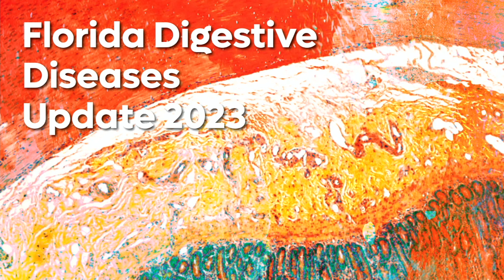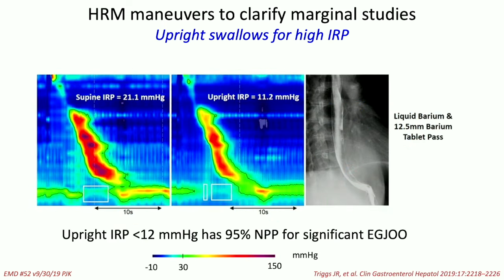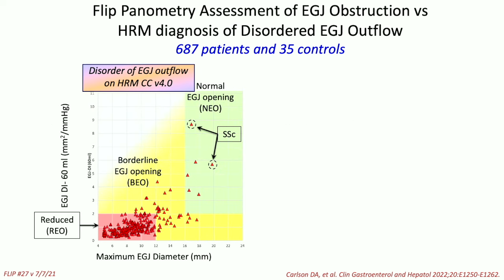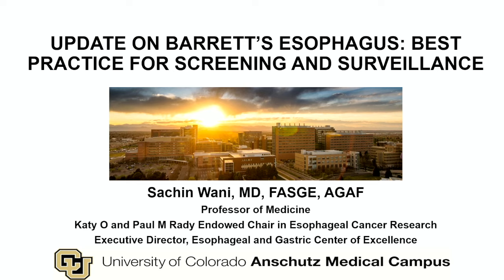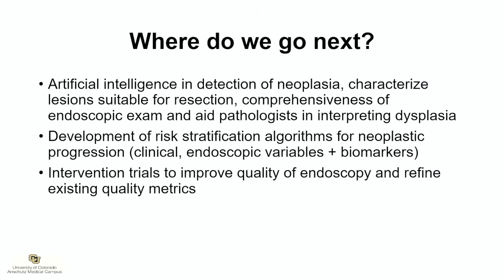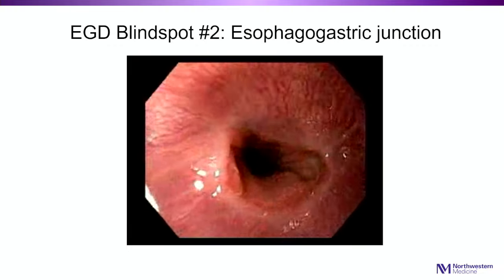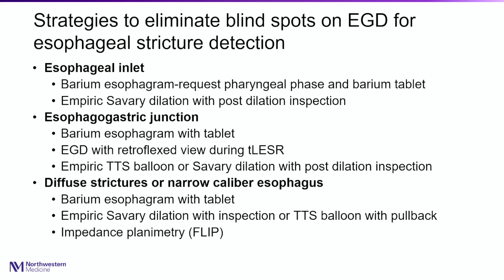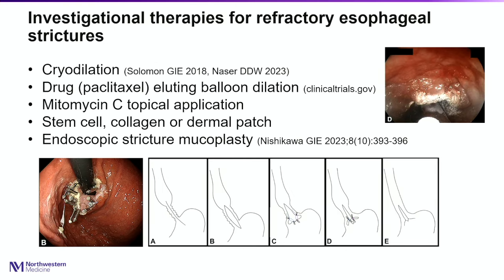FLORIDA DIGESTIVE DISEASES UPDATE 2023: SESSION I - ESOPHAGUS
Dear Colleagues:

We are pleased to provide the video recordings of Florida Digestive Diseases Update held in Orlando, Florida on December 2 & 3, 2023.

The symposium comprehensively covered several major topics in digestive diseases and was composed of six clinical sessions, 90 minutes each. Each session included 4 lectures by National faculty and case presentations.

This is the video recording of the Session 1. I hope you enjoy the recording and find it to be of value to your clinical practice.

Sincerely
Shyam Varadarajulu, MD